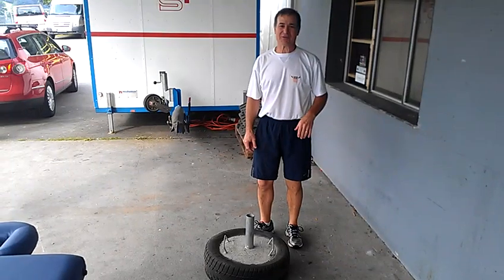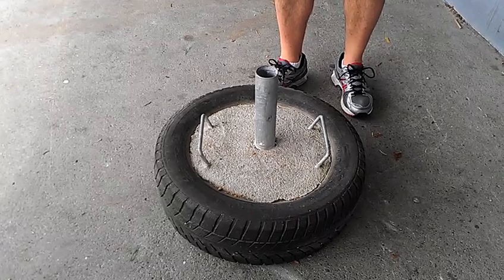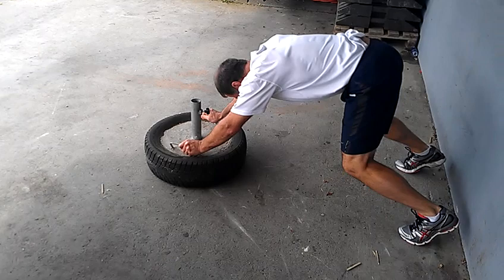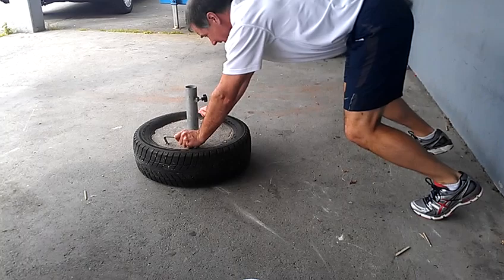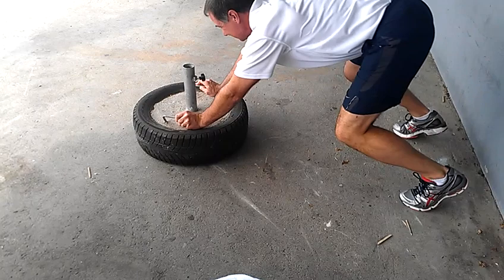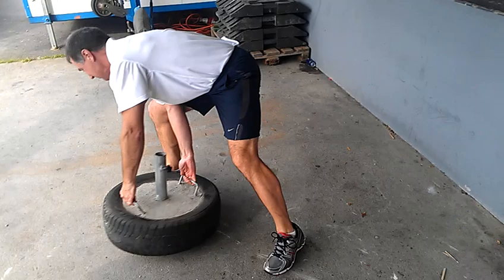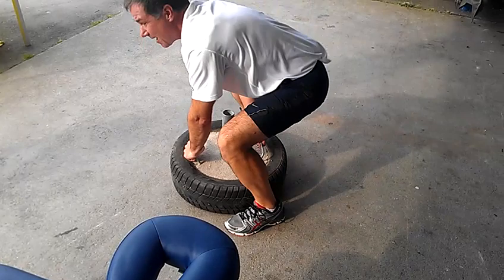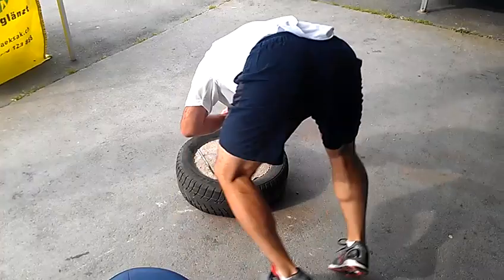US Olympic Rowing PT's "Knucklehead" CrossFit WOD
US Olympic Rowing Physical Therapist Marc demonstrates techniques for successfully completing his favorite WOD, inspired by CrossFit coach Erin Cafaro.